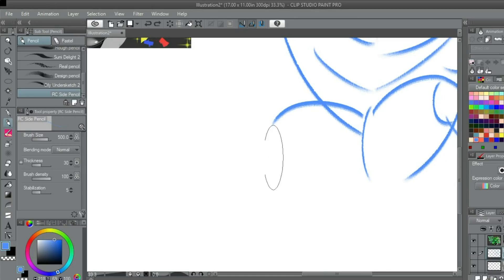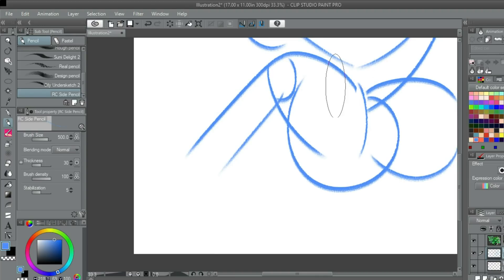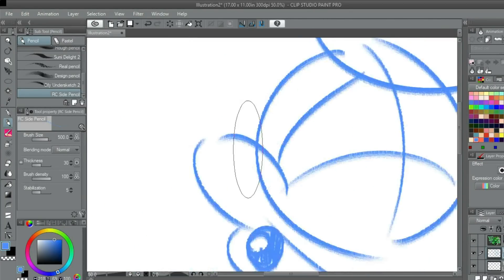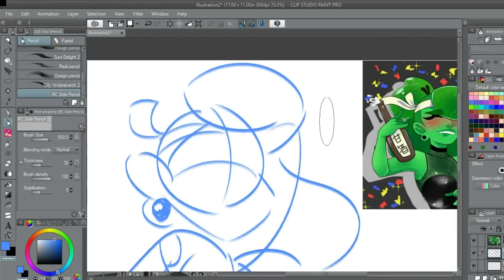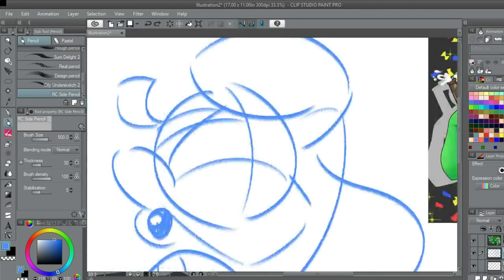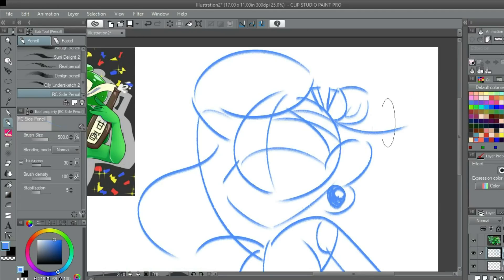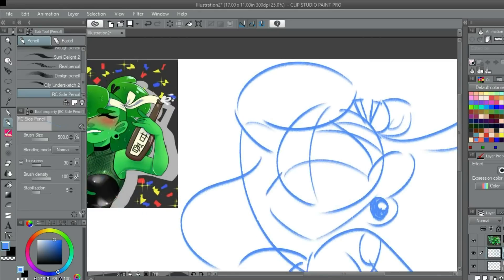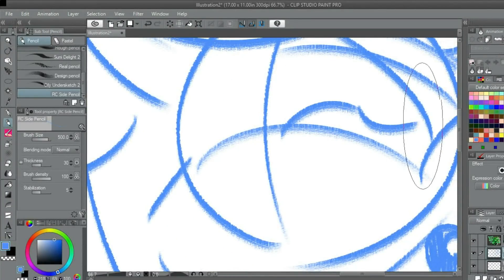2019 Resolutions - Drawing With Ben #5